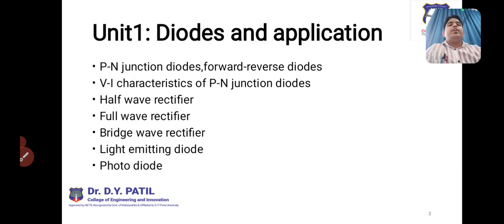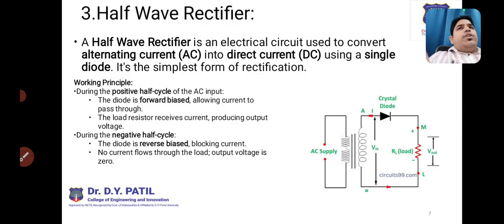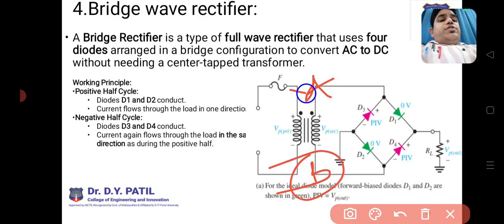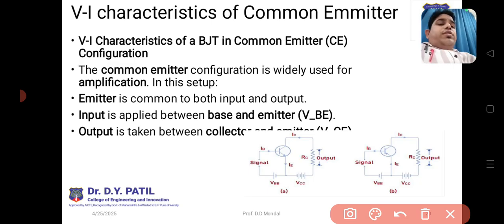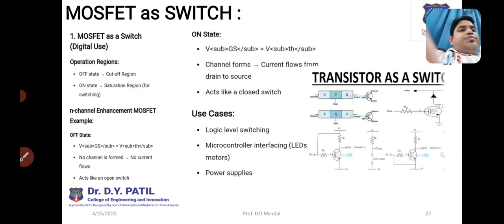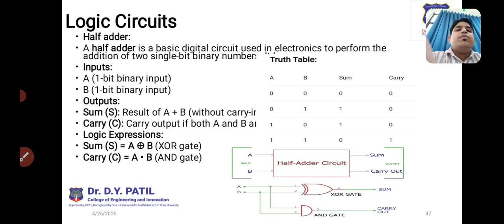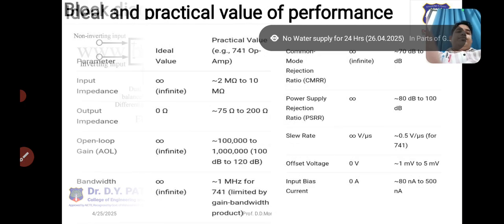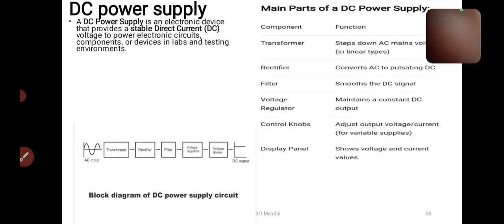25 April 2025